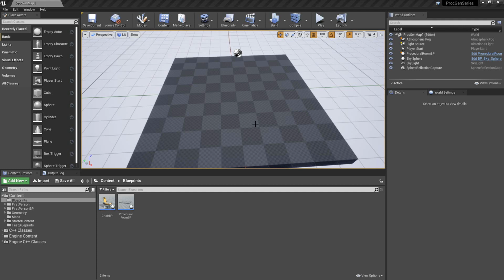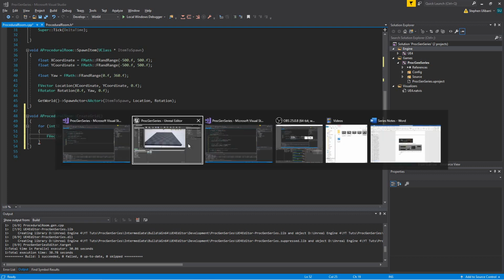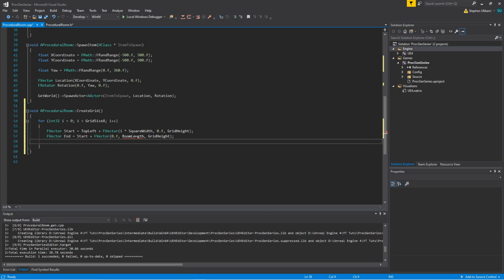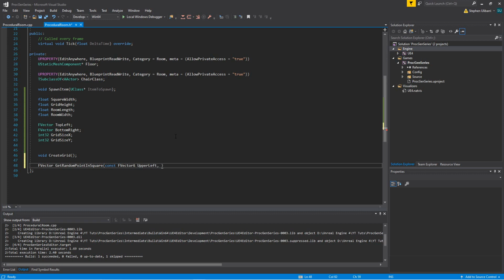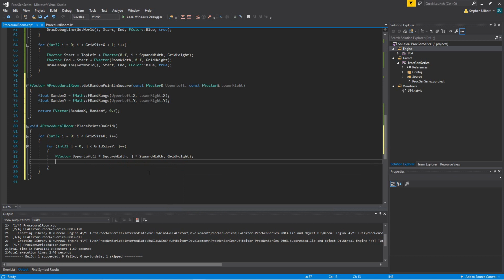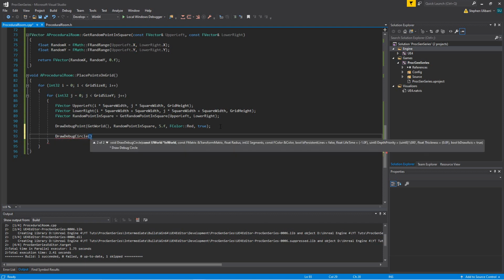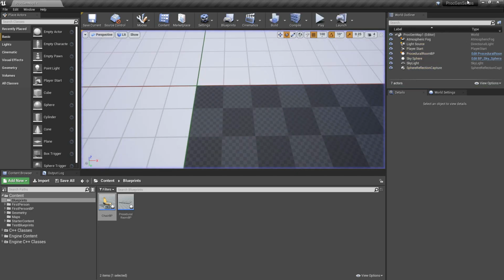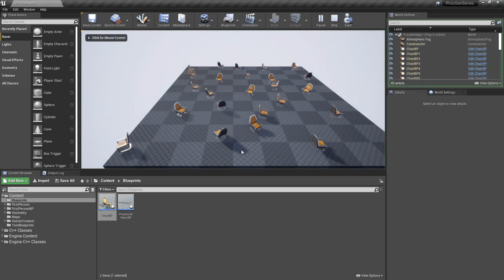UE4 C++ | Procedural Generation Series | 4 - Spawning Grid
We learn how to make a grid of squares in which we can spawn items at random locations.

UE4 C++ Book:

Udemy Courses:
UE4 C++ Course: